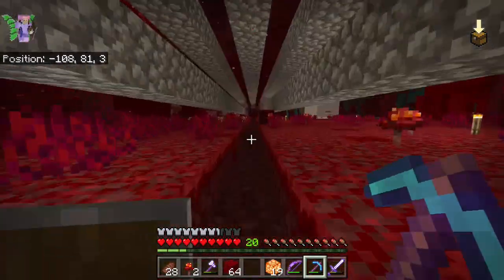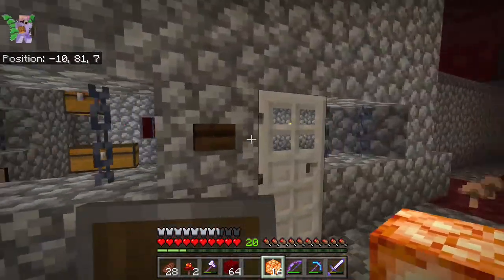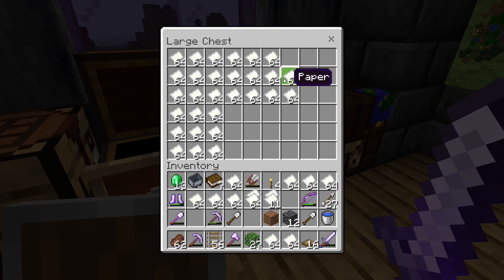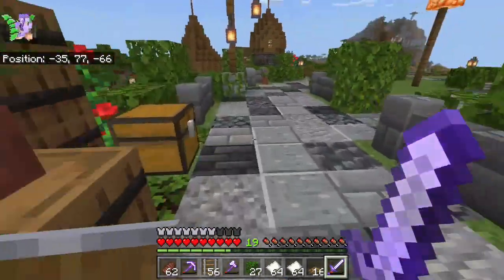Hub Speed Boat Tunnel I Adventures I Gather resources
Hello everyone...💕

Today I'm going to post this adventures and gather resources on DaisyCraft , I'm glad they invited me and I decided I'm ready for this adventure and I hope you are too.
So let's go together to follow this series and see the progress of my growing Minecraft hardcore base .I will post this series one or two times a week since I have others series going, when I finish one of them I will post more frequently, thank so much to join my Chanel and I want see you all again on the next video/streams 💕.

See you all on my next video...

💕Thank you for see my videos and I  glad you back ,and I very grateful for my new subscribers ,welcome to my Chanel.